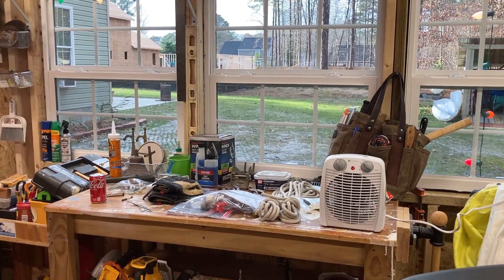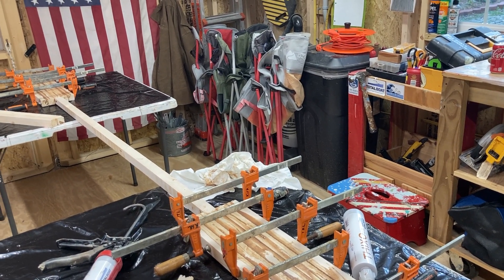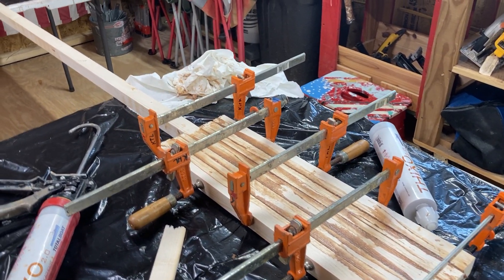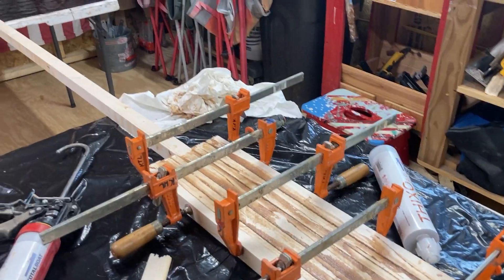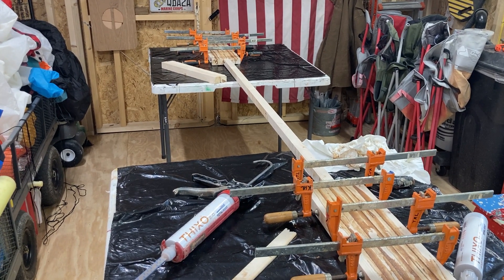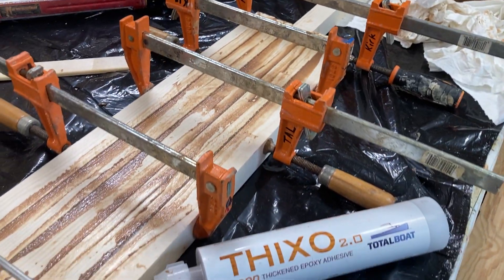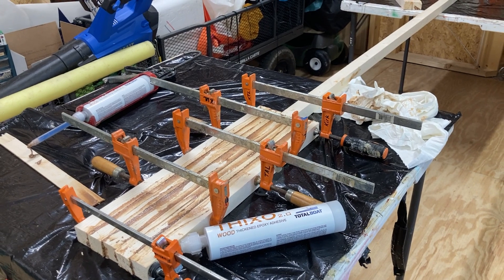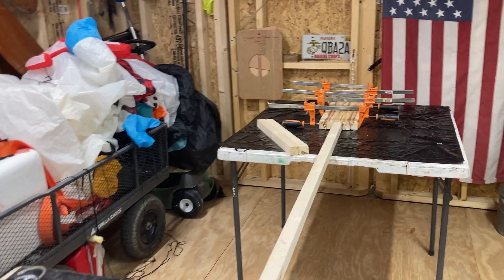Herreshoff Double Canoe Paddle Buildup with a Twist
Cut and glued spruce for a double canoe paddle, designed by L. Francis Herreshoff. One change we made was to keep the blades in the same plane vs perpendicular. Spruce was fastened with TotalBoat THIXO Wood.